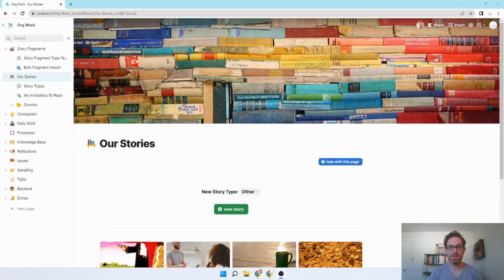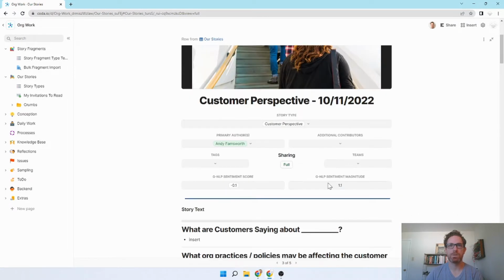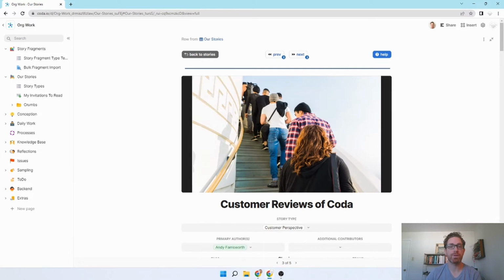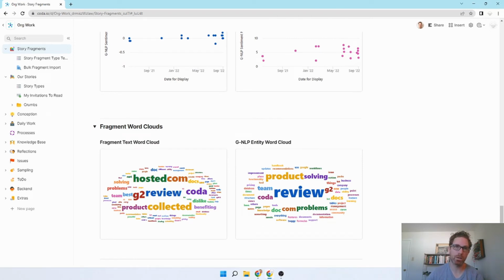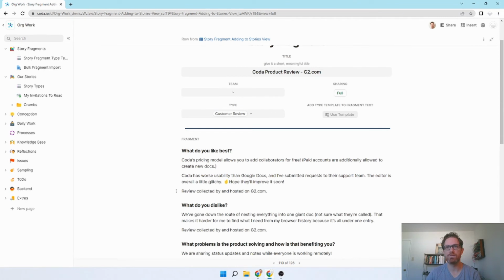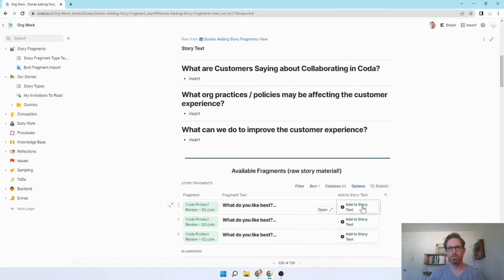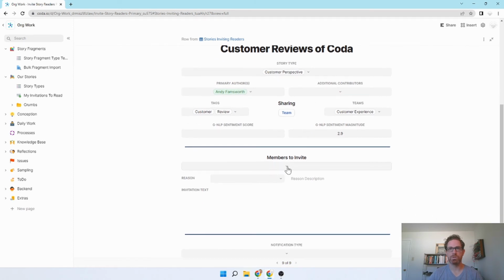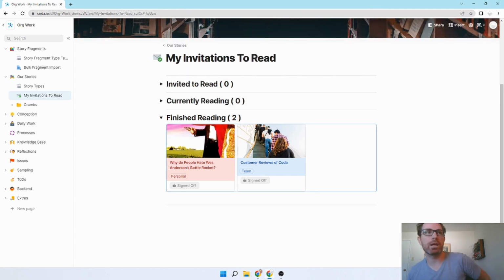Coda Work - Stories Module: building organizational narratives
I'm building an Organizational Operating System in Coda that puts people at the centre of their work. One of the essential modules is a narrative builder for compiling user & customer stories, worker pulses & reflections, strategic & decision documents, market research, etc.

This module is still in development, but I'd love to get it in front of a few people to see where it sings and where it breaks. Please do let me know if you're interested in testing.

Video Contents
0:00 - Overview
0:50 - Stories & Story Fragments
1:28 - Types & Templates
2:07 - New Story
2:38 - Tags
3:29 - Sharing Permissions
4:18 - Google NLP Sentiment
5:24 - Story Fragments & Filtering
7:14 - Case Study - Coda Customer Reviews
10:10 - Add a Fragment to a Story
11:28 - Writing Stories from Fragments
14:01 - Inviting Readers
15:03 - Reading & Reviewing Stories
16:45 - Call to Action